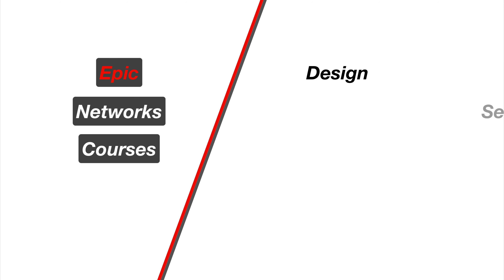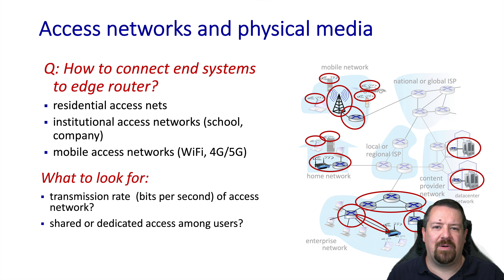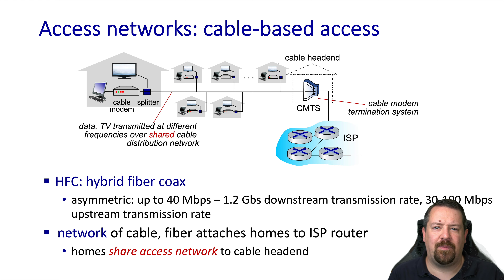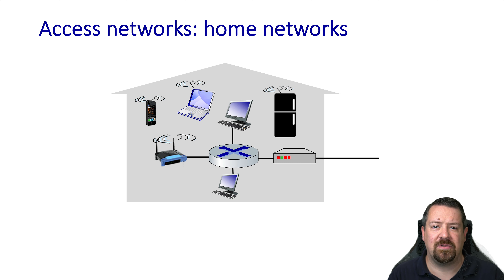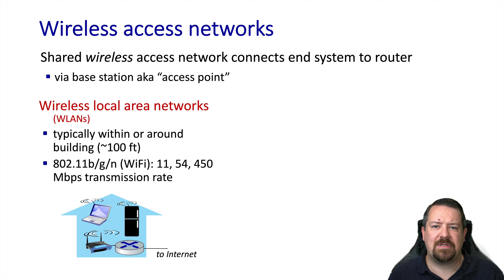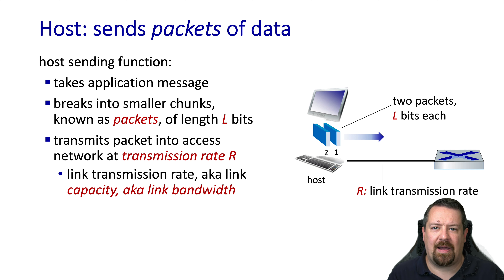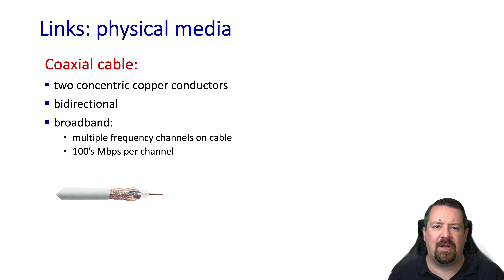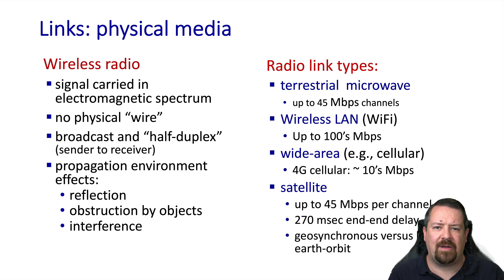The Internet Edge - Intro to Computer Networks | Computer Networks Ep. 1.2 | Kurose & Ross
Answering the question: What is the “Internet Edge”?